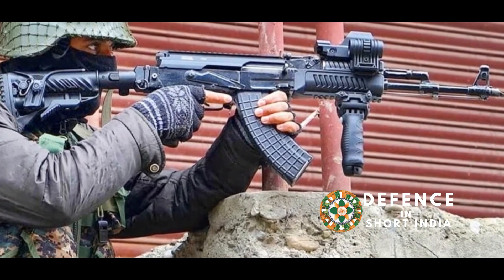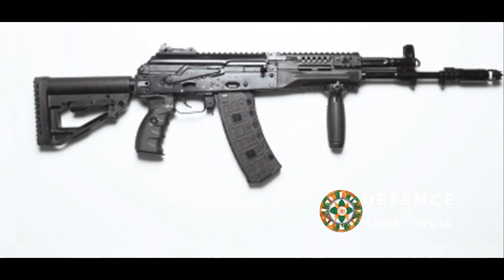AK-203 vs. AK-12 🇮🇳🇷🇺 | India's Choice: Power or Politics?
🇮🇳 India's AK-203 is taking on Russia's AK-12! 🔥  But is it a fair fight? Why did India choose the AK-203 over its Russian counterpart?  Uncover the secrets behind this high-stakes battle, from firepower to politics.  Don't miss this in-depth comparison!